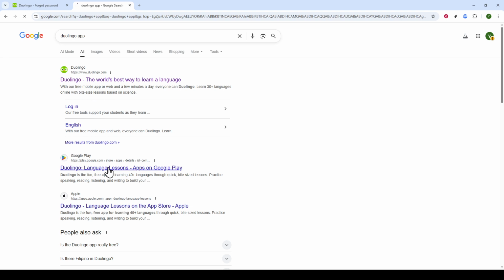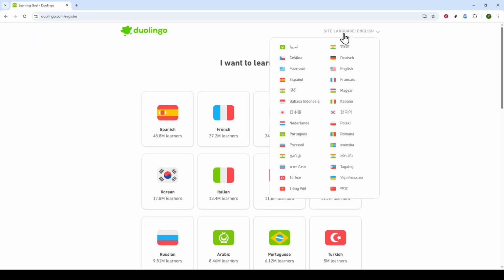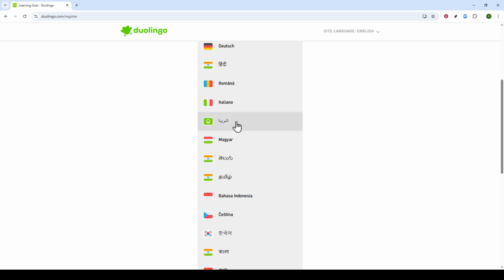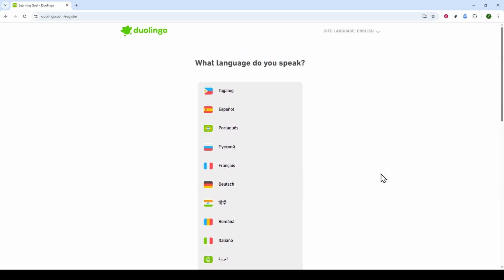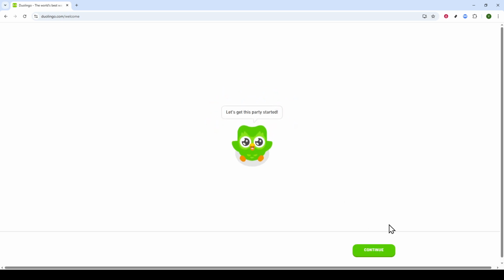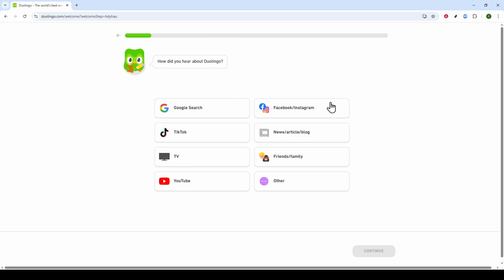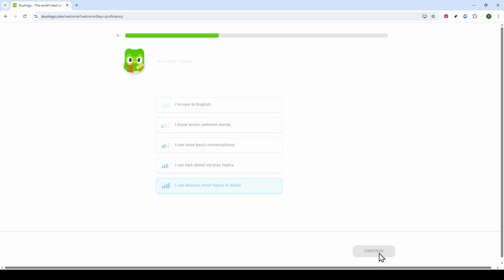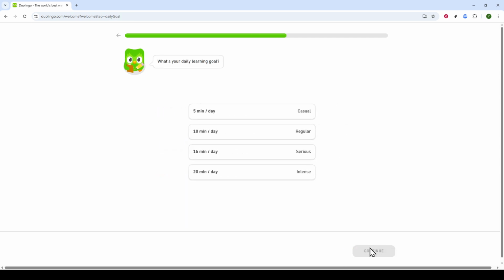How To Use Duolingo App For Learning English - [2025 Full Guide]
How To Use Duolingo App For Learning English.

In this video, I'm going to show you How To Use Duolingo App For Learning English.